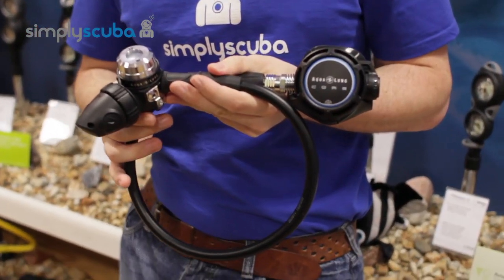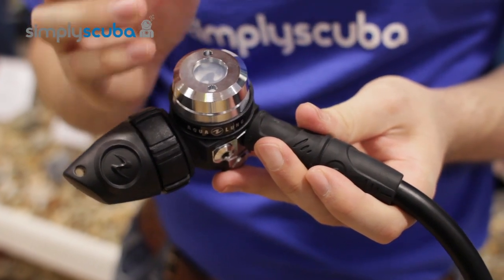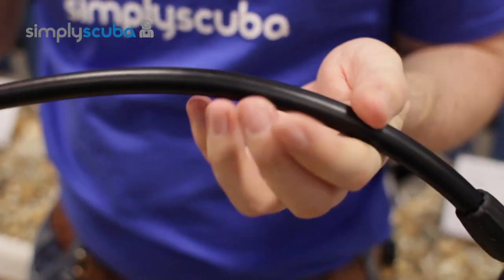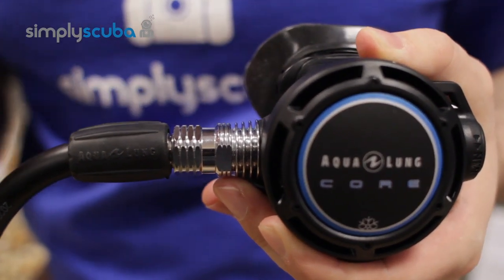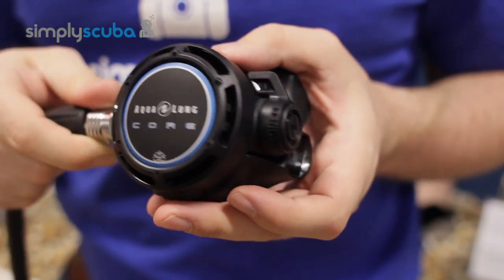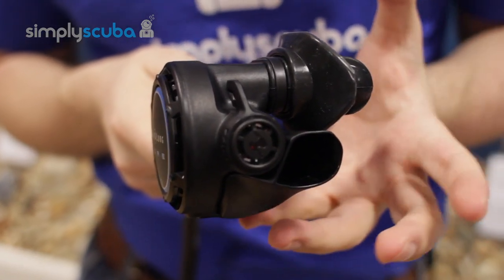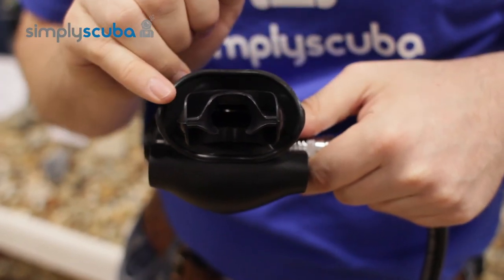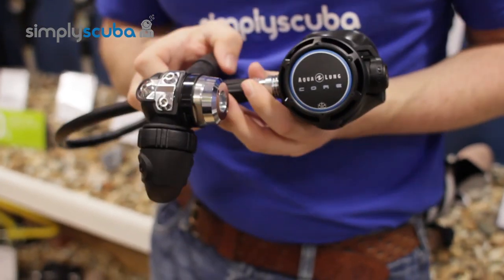Aqua Lung Core Regulator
The AquaLung Core Regulator is a cold water, environmentally sealed regulator with a range of features but without the expensive price tag. Lightweight but cold water rated; these regulators are perfect for the diver that likes to travel but also enjoys British diving.